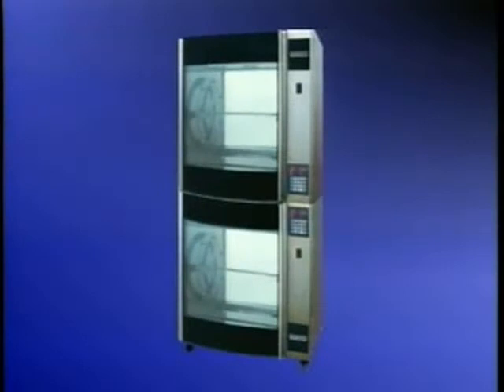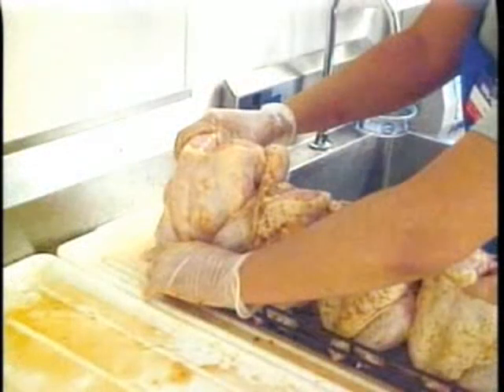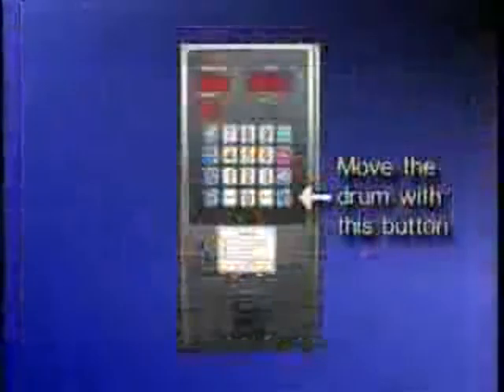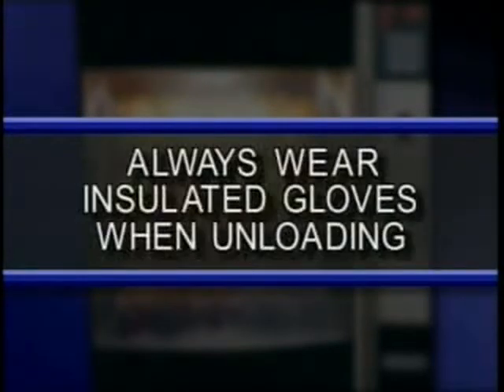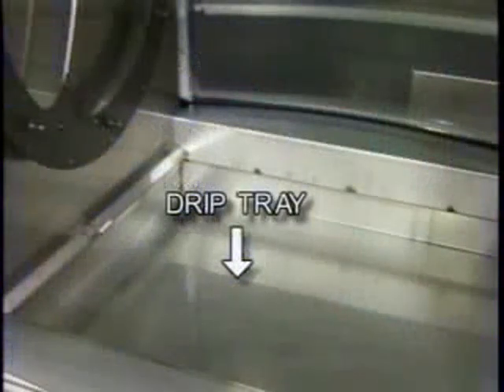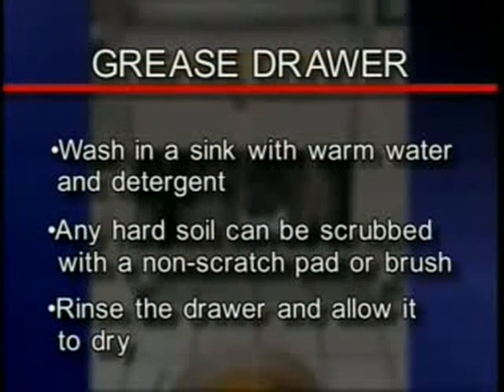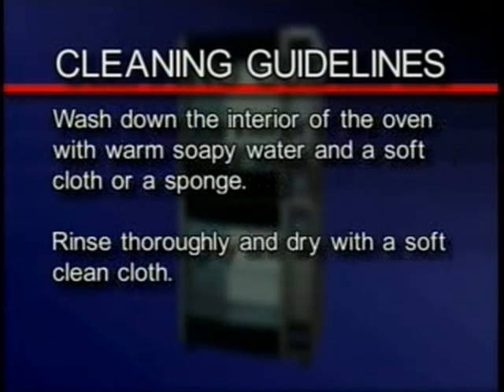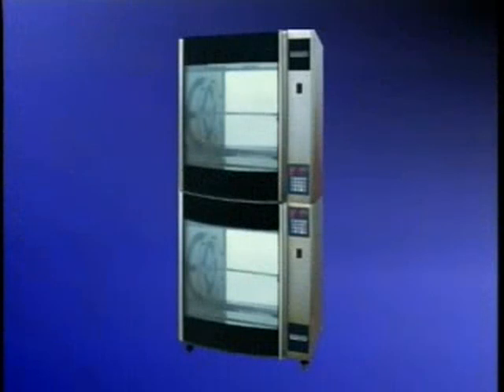Hobart Rotisserie Chicken Oven - WalMart Program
This video is a supplement to the instruction manual that came with your Hobart rotisserie oven.